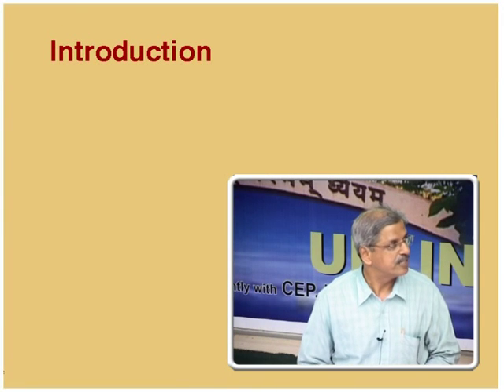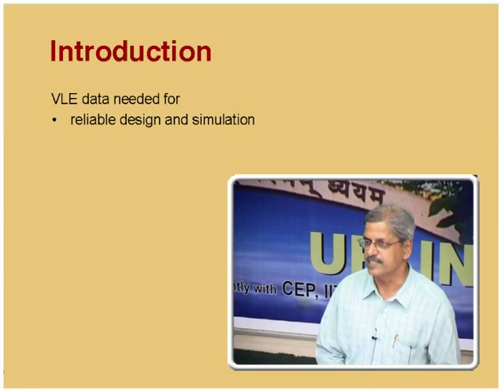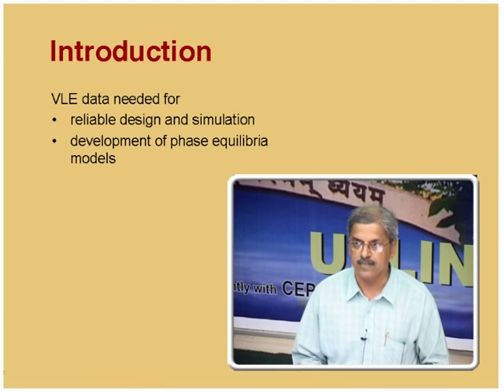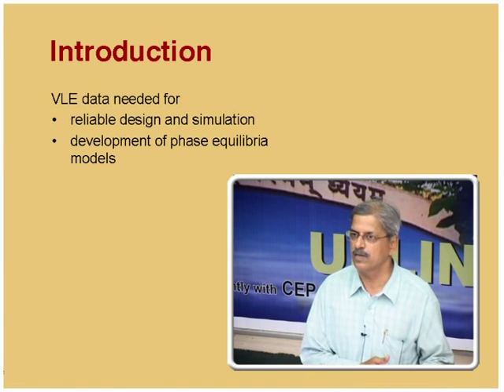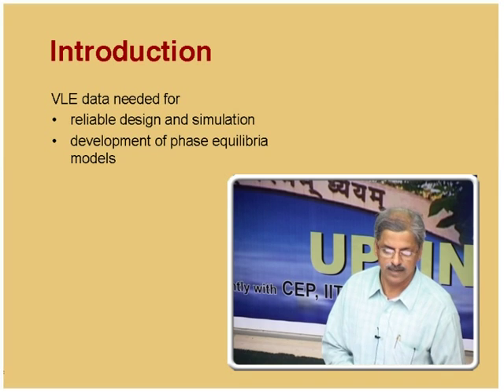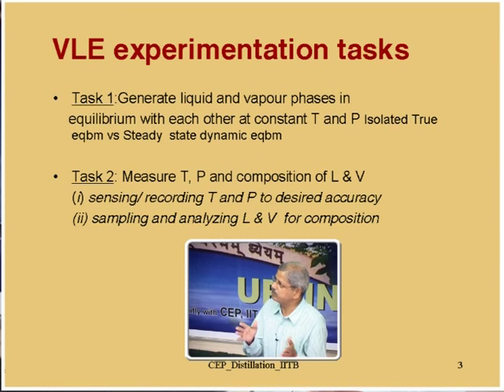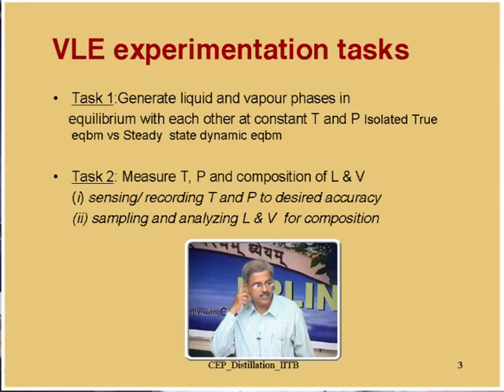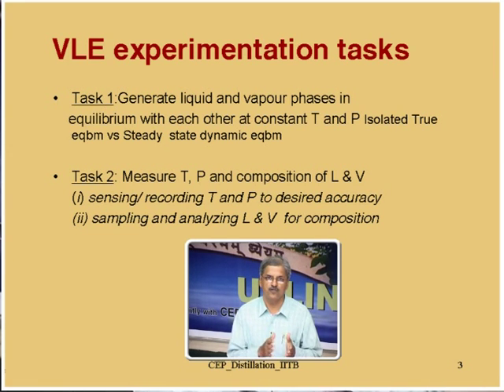ADS L5A VLE Experimentation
This is Part A of 5th session of Advance in Distillation System workshop arranged for teachers. It was delivered by Prof. S. P. Dabke from IIT Bombay.

In this session he gave a brief introduction to VLE Experimentation, two main forms of data made available by VLE experimentation, Ebulliometer and Static VLE Cell